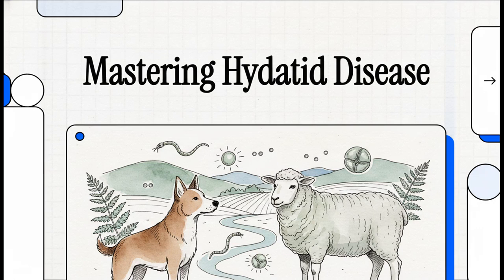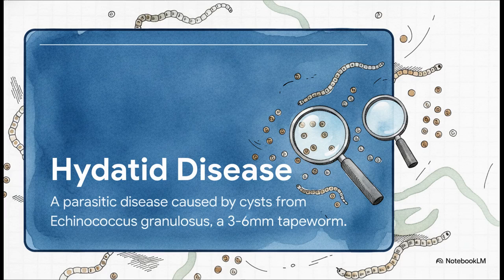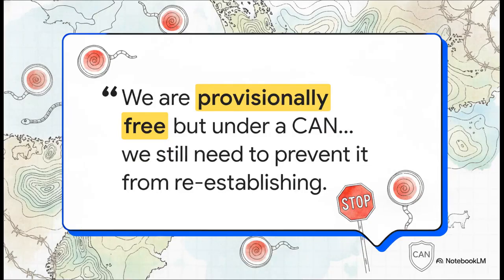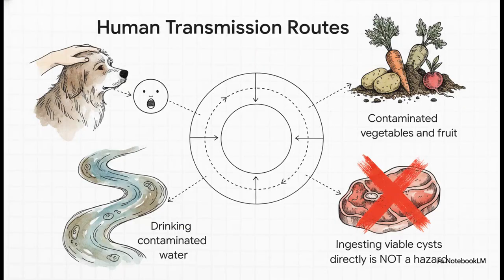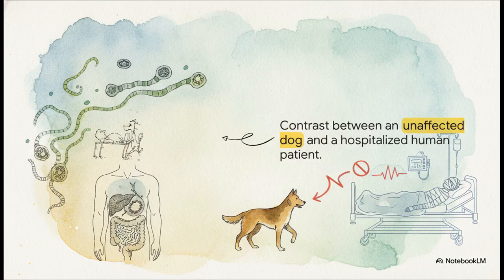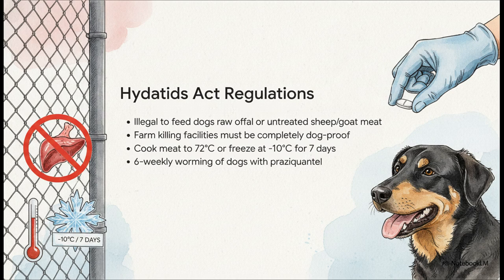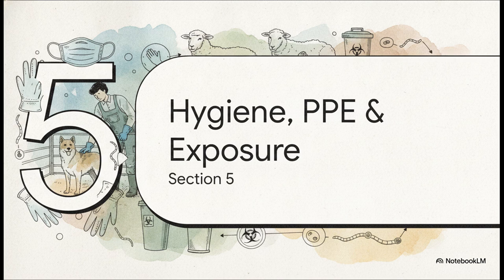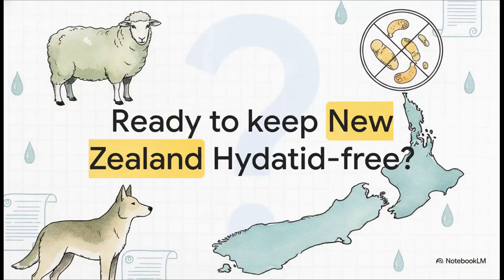Zoonoses: Hydatid Disease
Zoonoses NZ:
Hydatid Disease